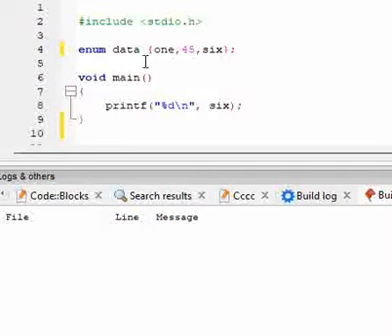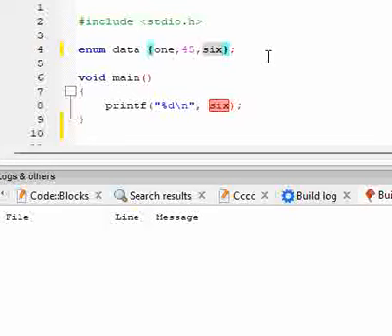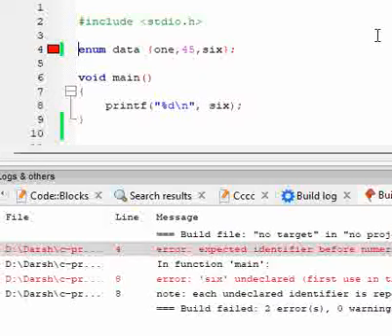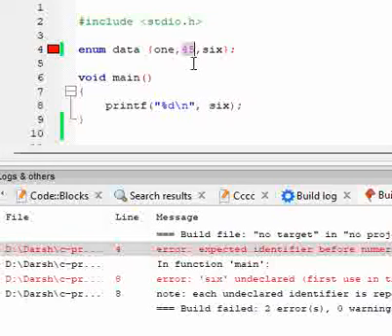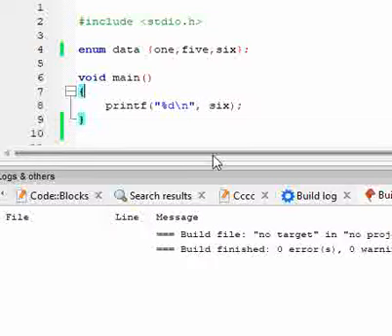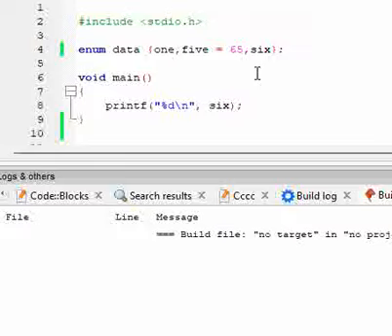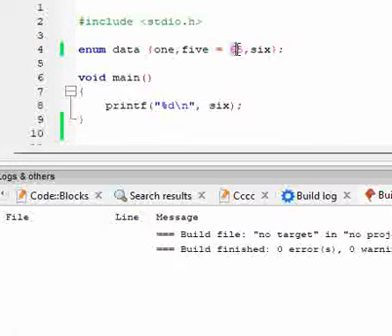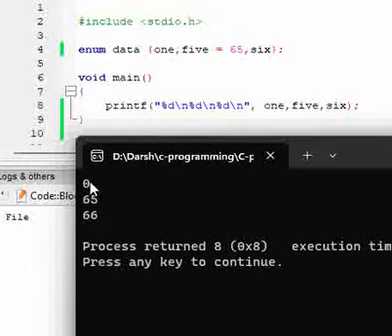Day#105 C Coding Challenge | using enum in C programming | user defined data type in C language